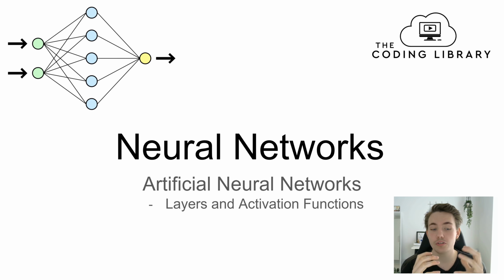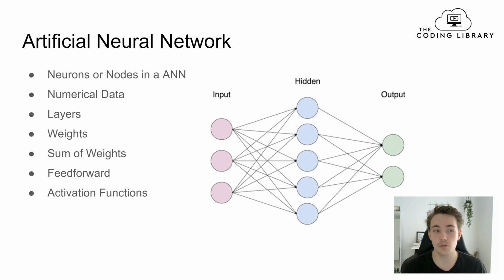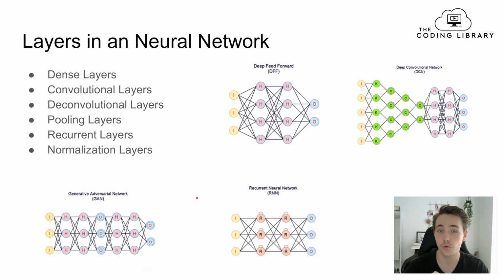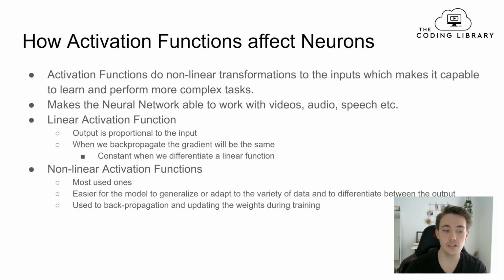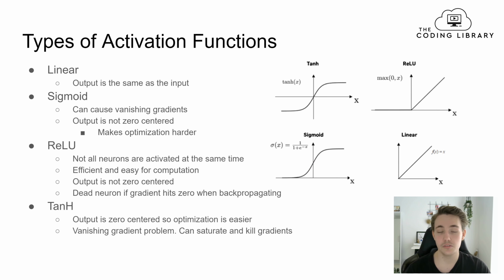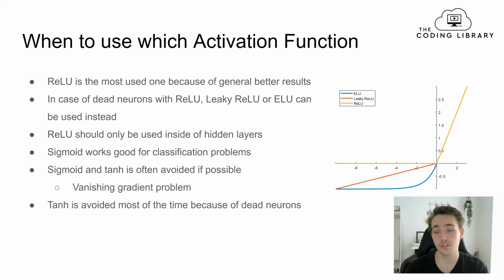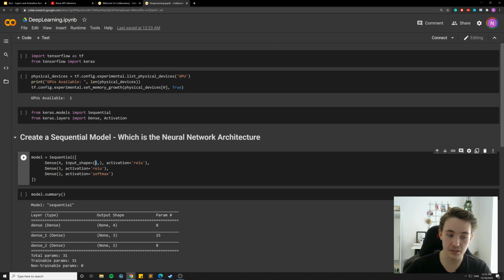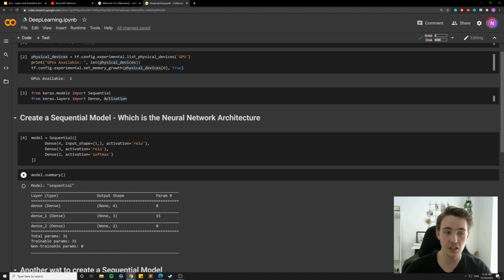Layers and Activation Functions in Artificial Neural Networks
Inside my school and program, I teach you my system to become an AI engineer or freelancer. Life-time access, personal help by me and I will show you exactly how I went from below average student to making $250/hr. Join the High Earner AI Career Program (PRICES WILL INCREASE SOON)

In this video 📝 we will talk about Artificial Neural Networks, Layers, and Activation Functions in Neural Networks. I will explain what artificial neural networks are and what layers and activation functions are used for. We will see some different types of layers and activation functions and talk about when to use what type. Throughout this tutorial, we are going to cover everything about the basics and fundamentals of neural networks. How they work, how you can create one yourself, and how you can train it to make actual predictions on data the network has not seen before.